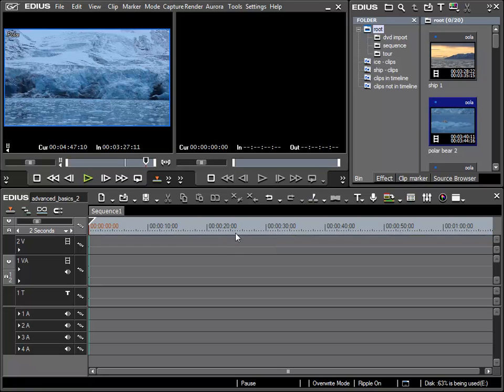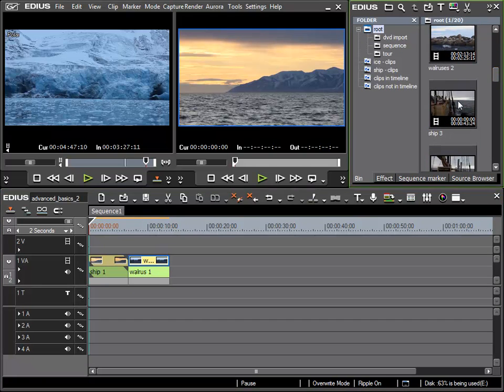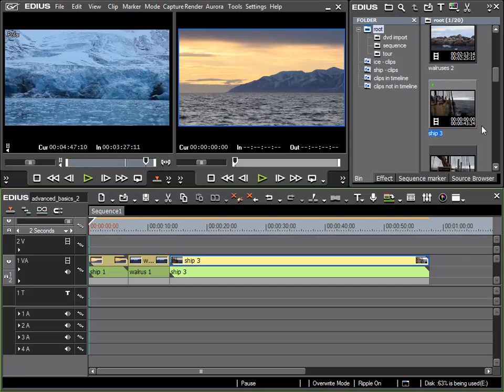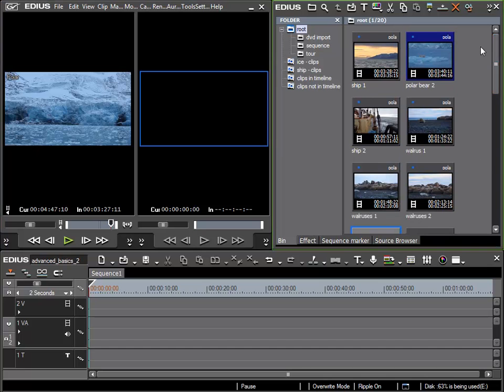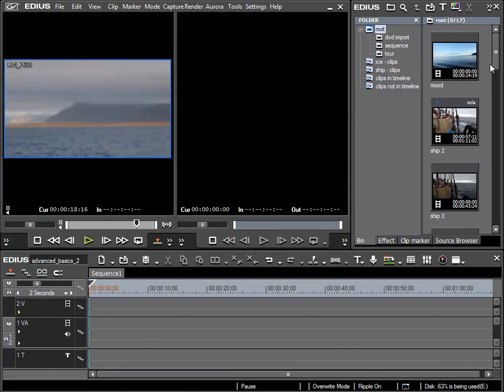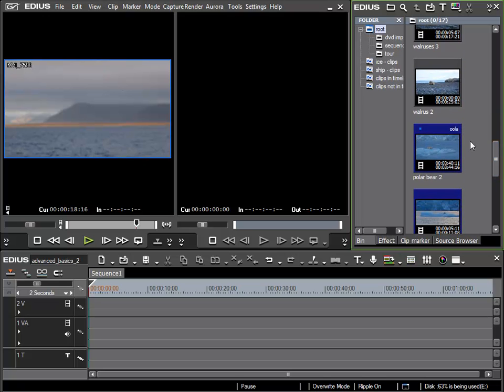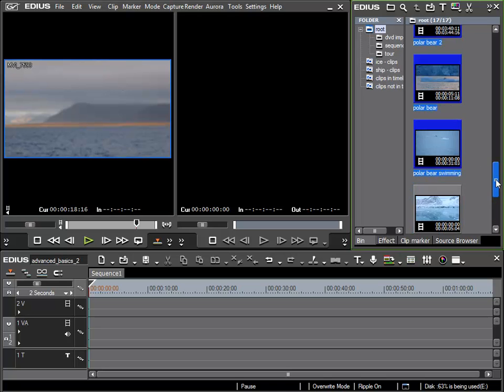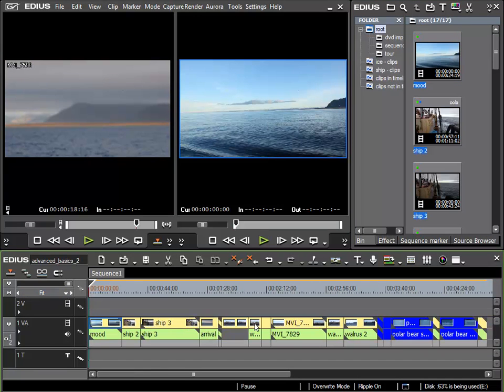038. Inserting several Clip simultaneously.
Inserting of several sorted clips from the Bin in the timeline.